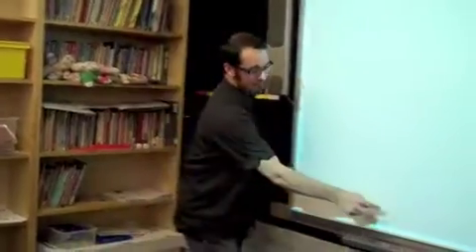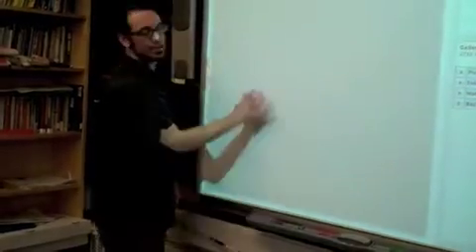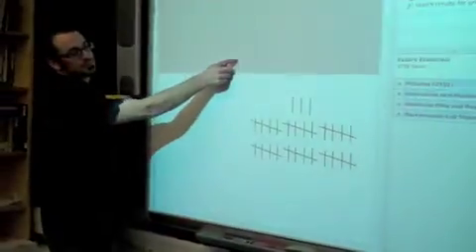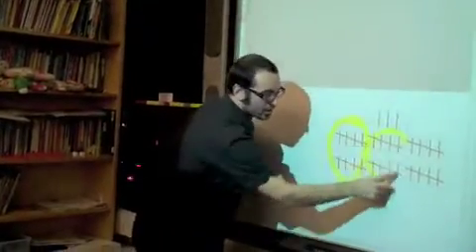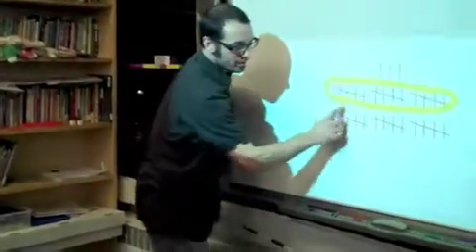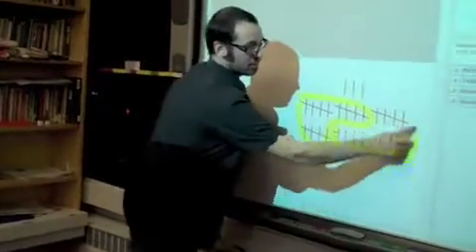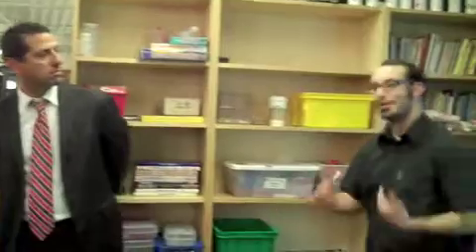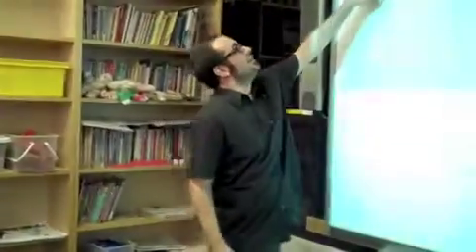3rd Grade Math: Quick Images & Tallying, Part 2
In this clip from a Lower School's Math Night for parents, third grade math teacher Anthony Yacobellis explains how he uses "quick images" and tallying exercises to engage students and support their understanding of mathematical concepts.